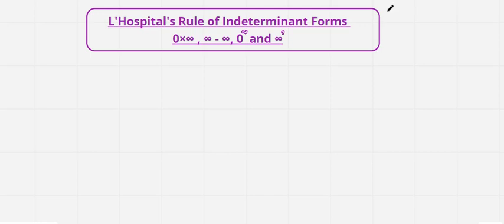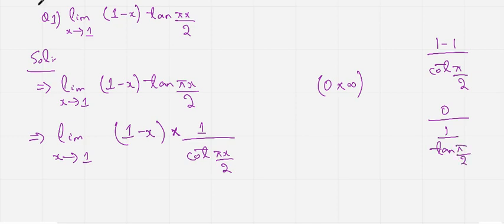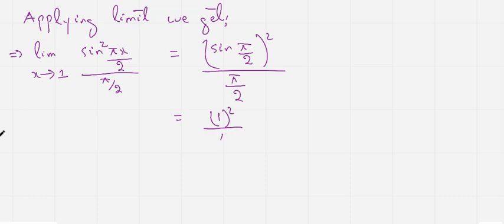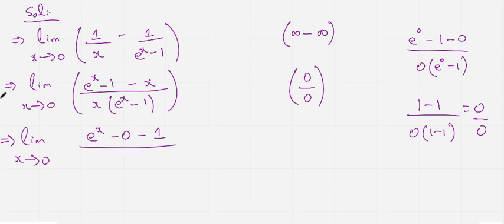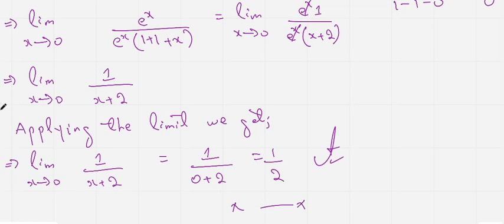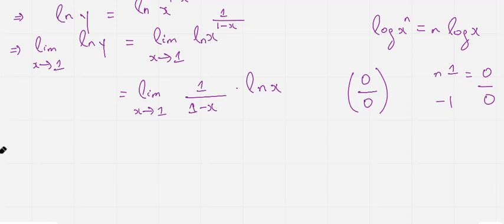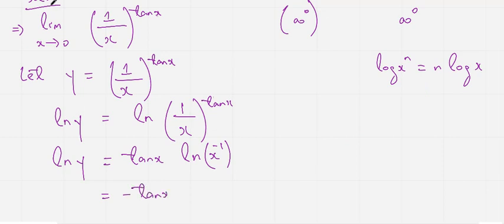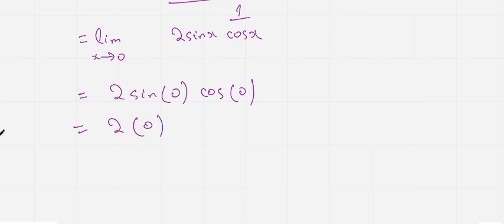How to solve Indeterminate Forms using L'hospital's Rule: Example (0×∞, ∞-∞, 1^∞ & ∞⁰)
Calculus I: How to solve Indeterminate Forms using L'Hopital's Rule: Example (0×∞, ∞-∞, 1^∞ & ∞⁰) forms:

In mathematics, more specifically calculus, L'Hôpital's rule, or L'Hospital's rule (French: [lopital]) presented by Guillaume de L'Hospital (1661 AD - 1704 AD)provides a technique to evaluate limits of indeterminate forms. Application (or repeated application) of the rule often converts an indeterminate form to an expression that can be easily evaluated by substitution.

The rule is named after the 17th-century French mathematician Guillaume de l'Hôpital. Although the rule is often attributed to L'Hôpital, the theorem was first introduced to him in 1694 by the Swiss mathematician Johann Bernoulli. L'Hôpital's rule states that for functions f and g which are differentiable on an open interval I except possibly at a point c contained in me.

The derivatives of the numerator and denominator often simplify the quotient or convert it to a limit that can be evaluated directly.

Calculus I - L'Hopital's Rule for Indeterminate Forms: Example (0/0 form of the limit of a function)

How to calculate the limit of a function f(x): Epsilon ϵ and Delta δ definition with example

If you need to hire services for language tutoring, website designing, logo making, video animation, and search engine optimization and much more, then please click the following links, you’ll find qualitative and reliable services at reasonable rates;